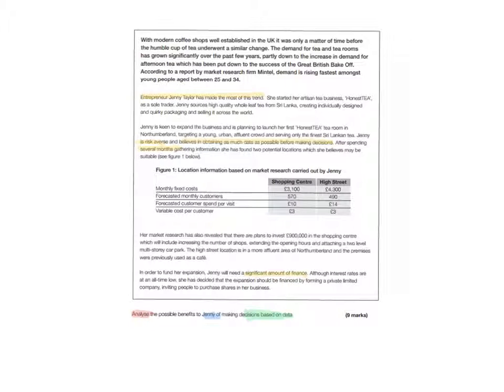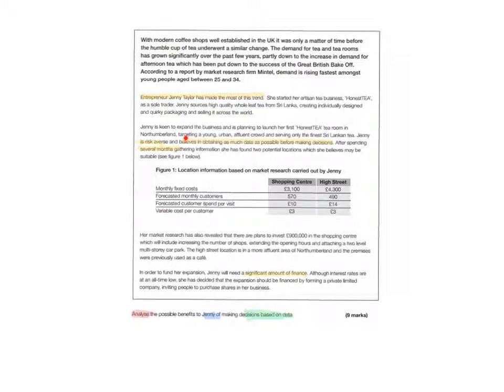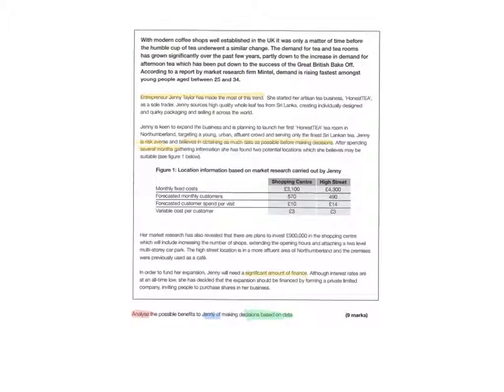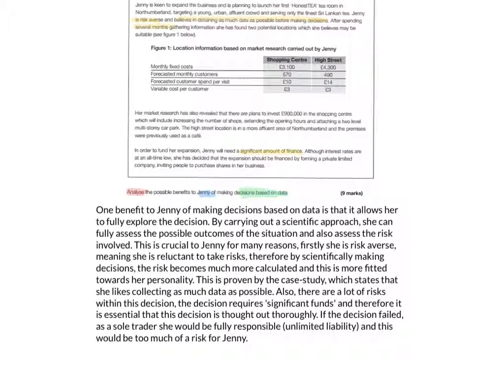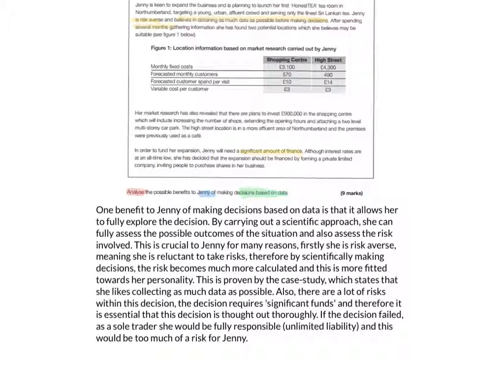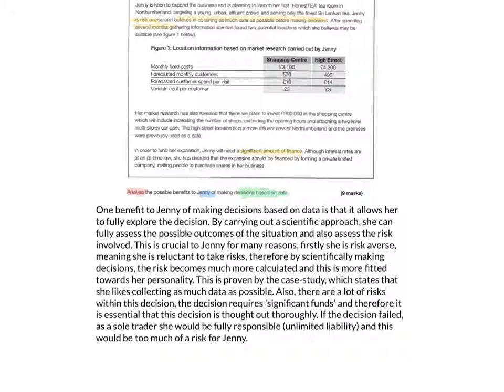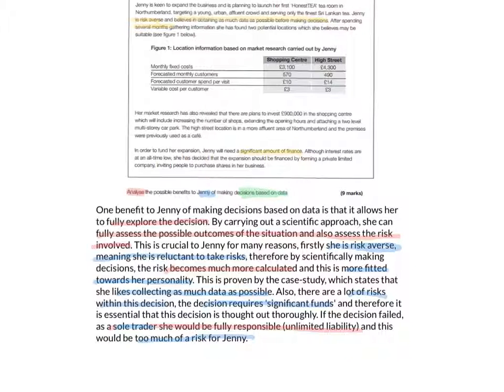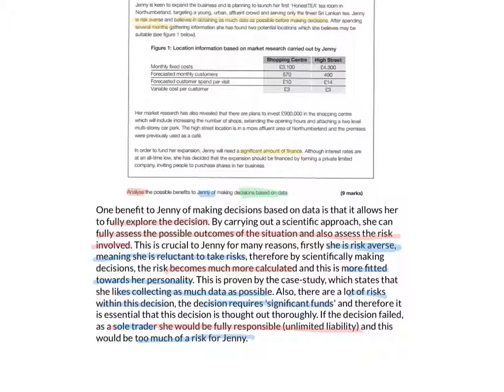AQA AS Business - Decision Making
Unit 2 - scientific approach to decision making